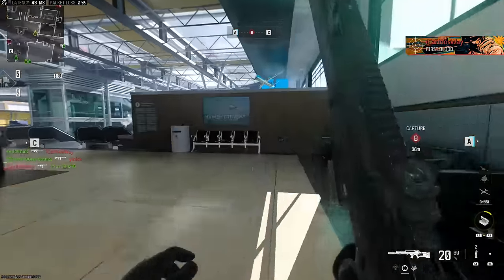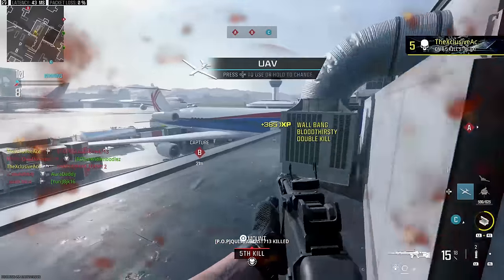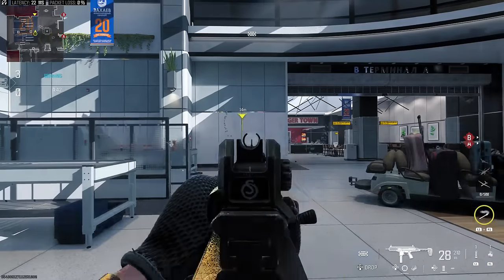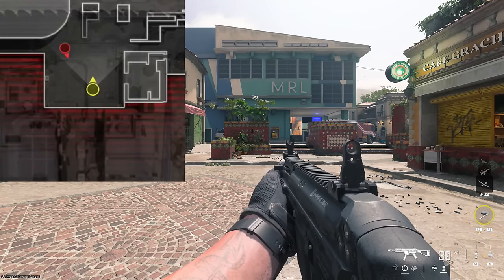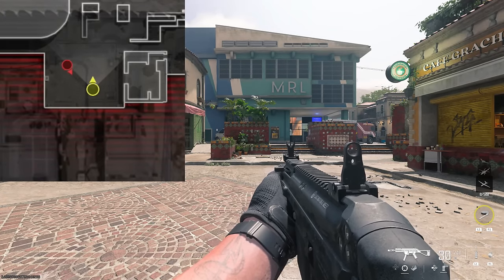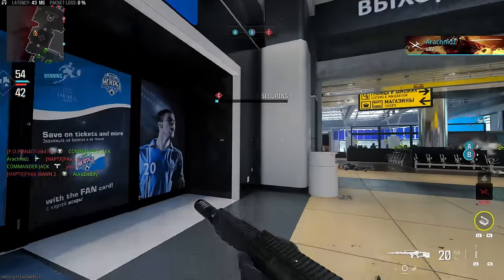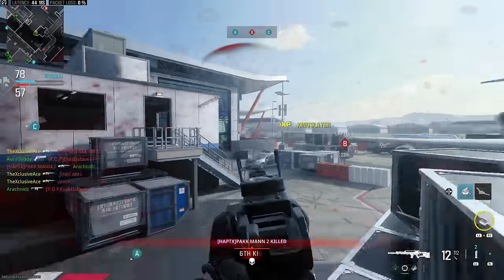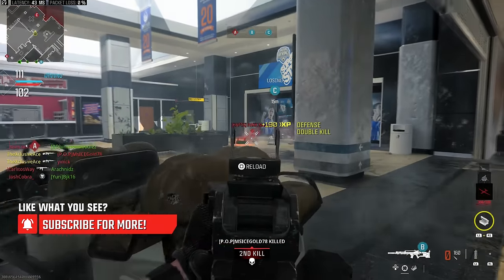The NEW JAK BFB Muzzle is Amazing & Terrible at the Same Time!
Season 1 Reloaded of Modern Warfare III brought a brand new muzzle to the game and this is the JAK BFB which has some very unique properties. Today, I wanted to break this muzzle down to share exactly how it works and whether or not I'd recommend using it. What are your thoughts on the JAK BFB muzzle in MWIII so far?

0:00 Intro
0:27 JAK BFB Description & Stats
1:08 Side-by-side Recoil Testing
2:59 The HUGE Downside of using this
6:07 My Thoughts (Is it worth using?)
7:40 Wrap Up